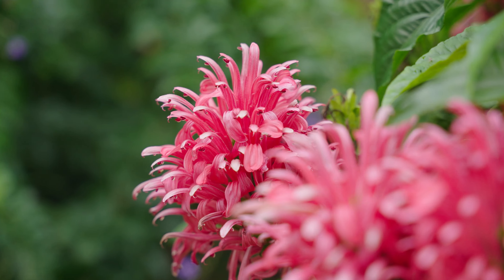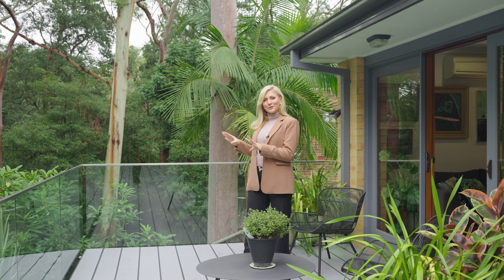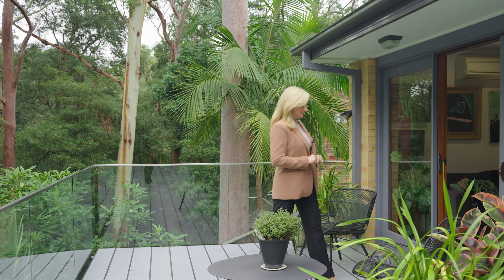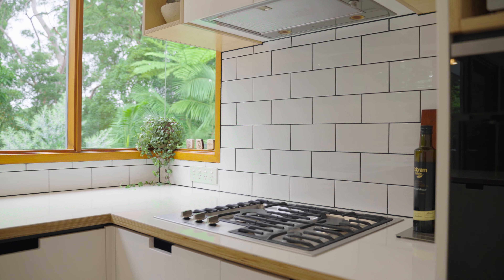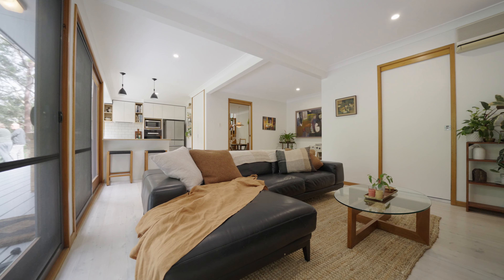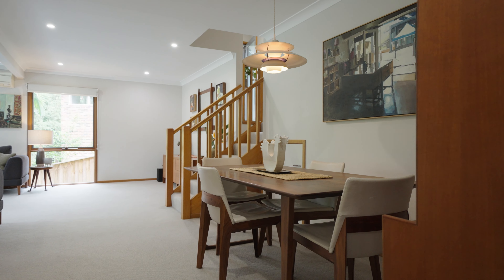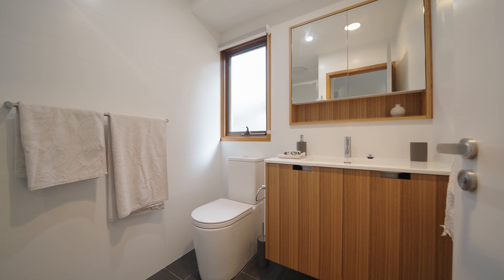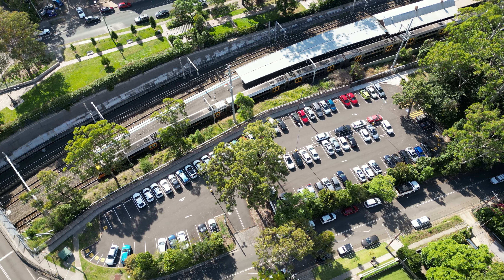74 Bambara Crescent, Beecroft